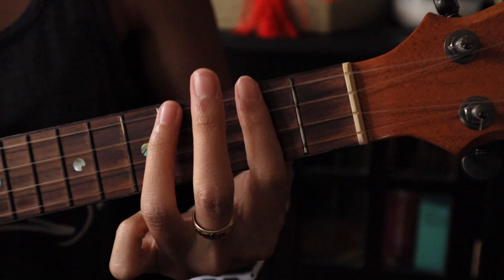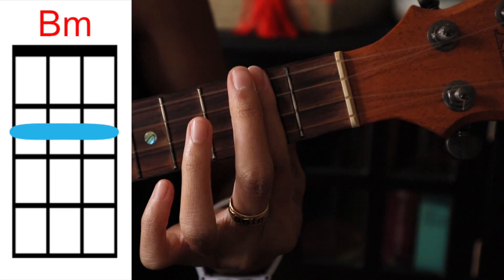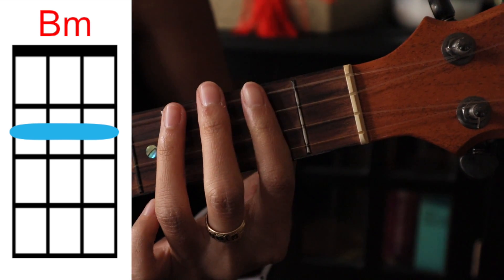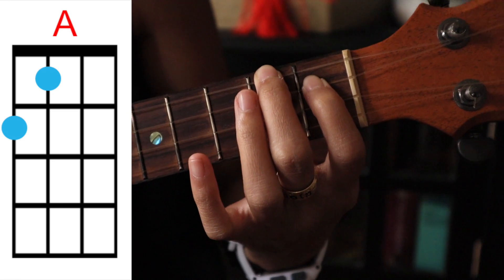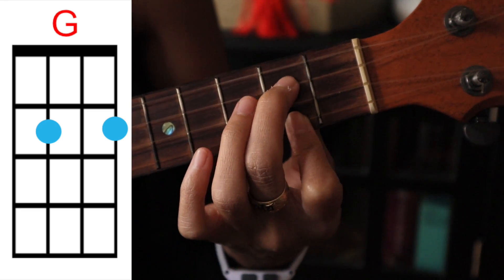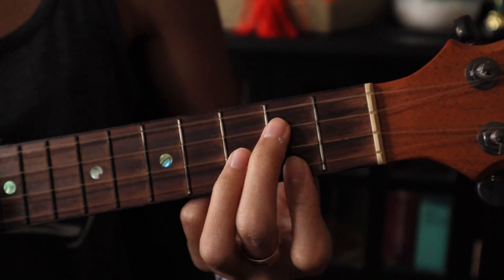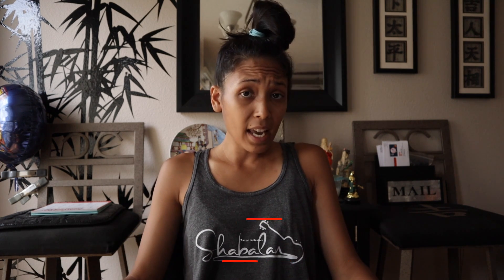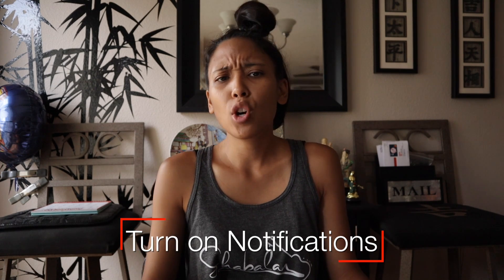"Roots Girl" Ukulele Tutorial - Eli Mac - Teach Me Tuesday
Hey guys! Here is an ukulele tutorial on how to play "Roots Girl" by Eli Mac! She jams! Hope you guys find this helpful, thank you for the love!